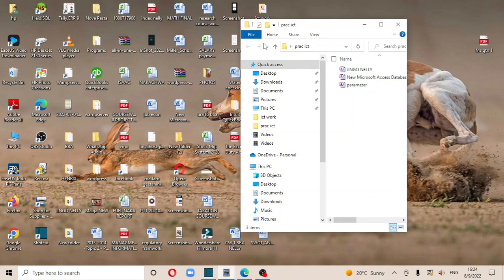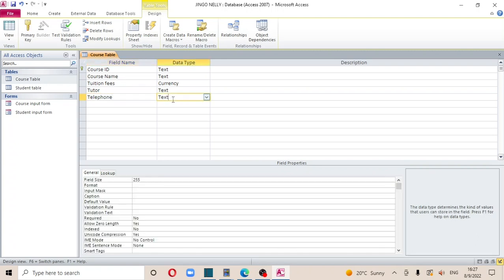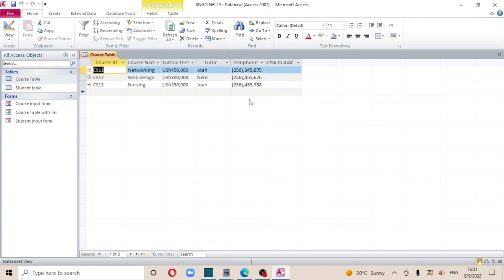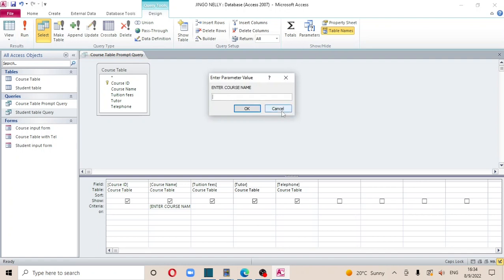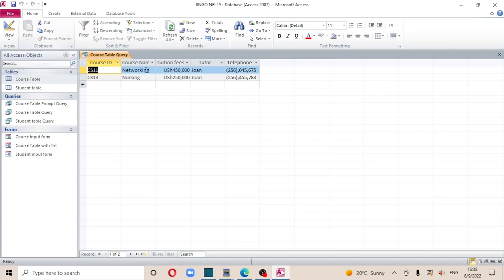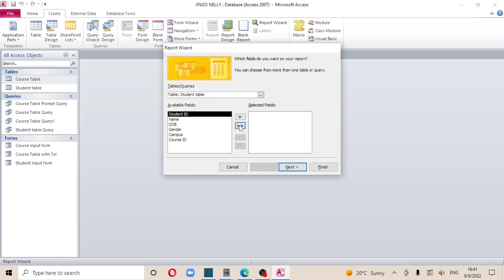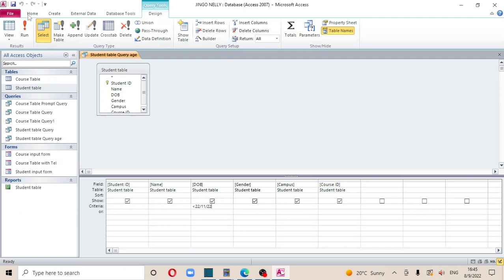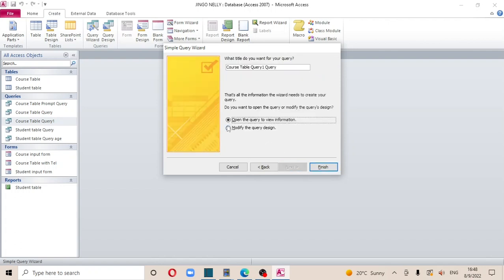😎Microsoft access lesson 2 (last part)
The wrap up lesson